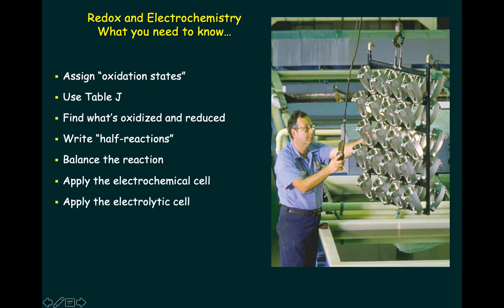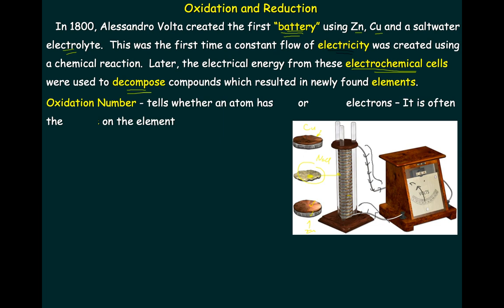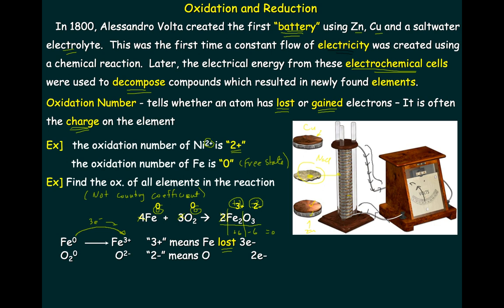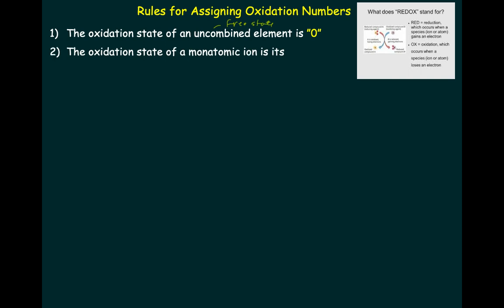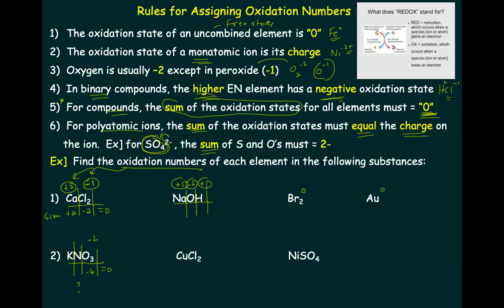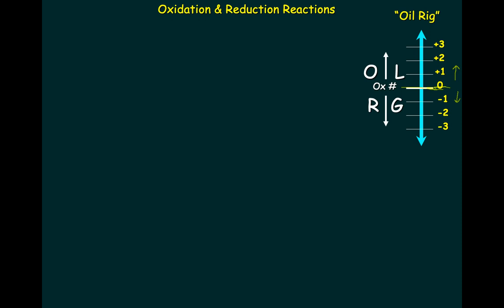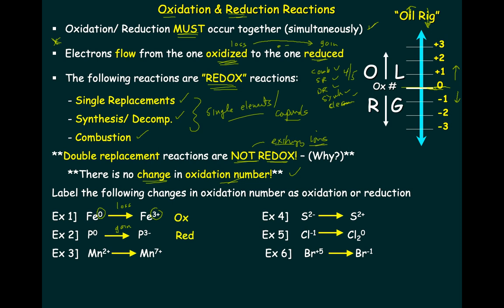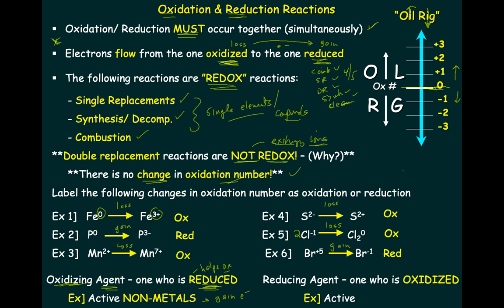Unit 13.1 - Redox - Intro Terms - Ox Numbers